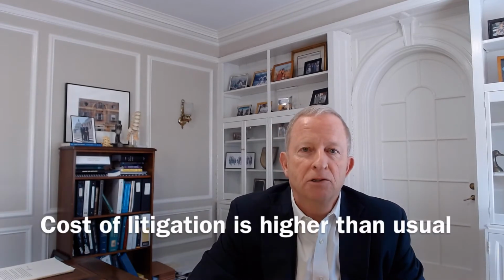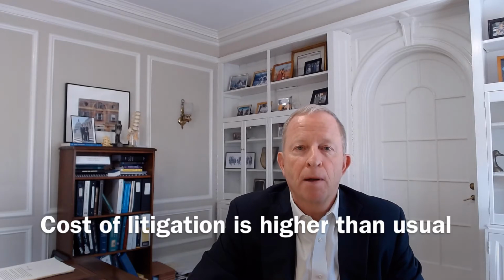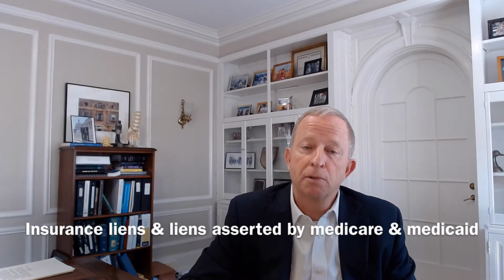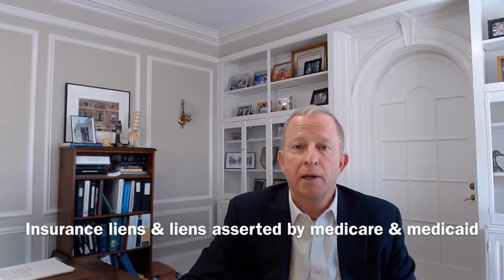The Importance of Potential Damages in Virginia Medical Malpractice Cases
Partner Dan Frith at Frith & Ellerman Law Firm discusses the importance of potential damages you can claim in your Virginia medical malpractice lawsuit and why some cases are not financially worth pursuing for clients who have lower damages.